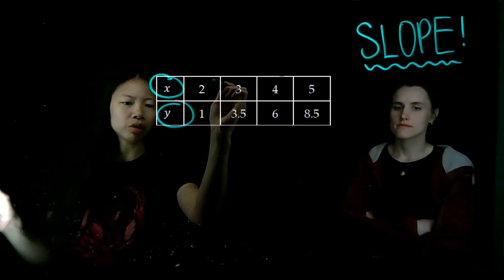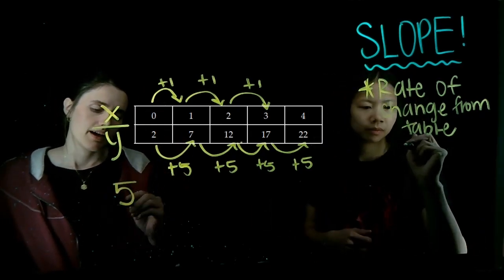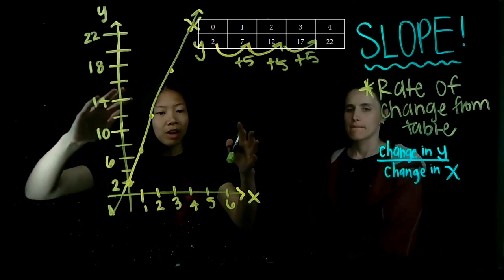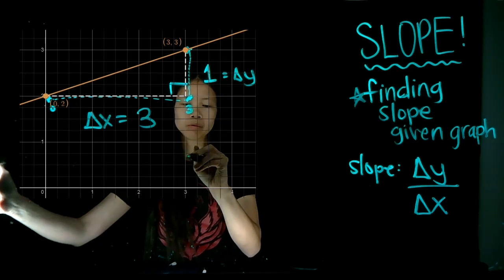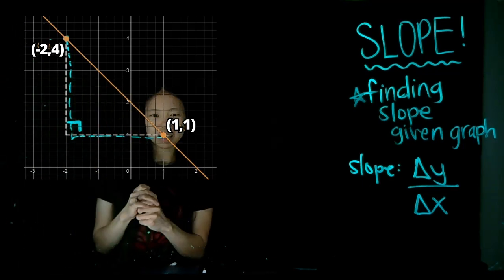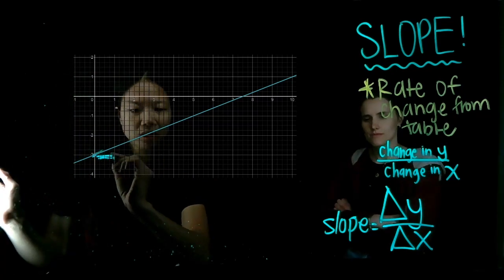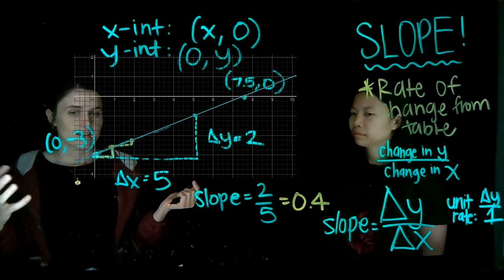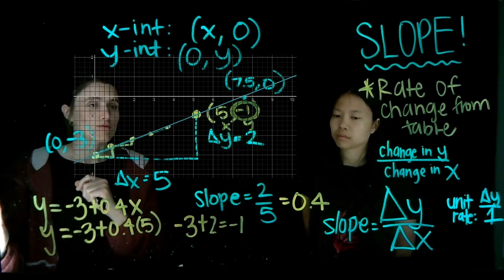What is Slope?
Emma and Tiana construct the concept of slope (rate of change), and find the slope and unit rates given tables, graphs, and equations.

Timestamps:
- Find Slope (rate of change) given Table
     0:12 table 1
     0:58 table 2
          1:56 graph table 2
               2:09 how to plot points
               2:40 linear growth

- 3:09 Seeing Slope on a Graph
     3:16 slope triangle intro
     3:32 delta meaning
     3:56 find slope from graph of table 2

- Find Slope given Graph
     4:20 example 1
     4:52 example 2
     6:02 example 3
          6:18 negative slope
          6:58 finding slope
     7:15 example 4
          7:25 selecting whole numbers for slope triangles
          7:52 find slope from graph
          8:03 x, y intercept
          8:36 unit rate
          8:52 unit rate on a graph
          9:15 developing  y=mx+b
          10:17 test point